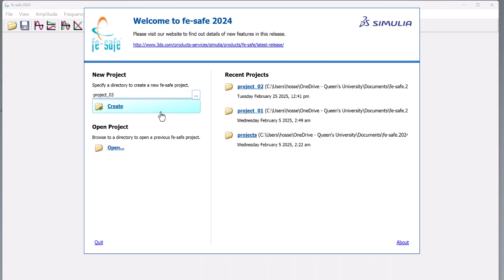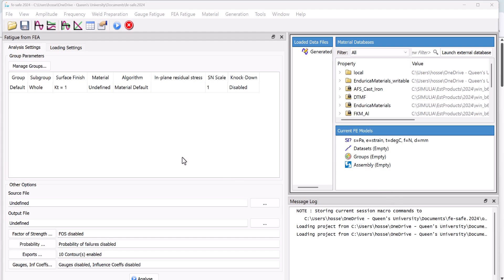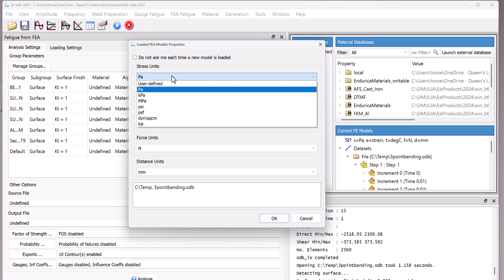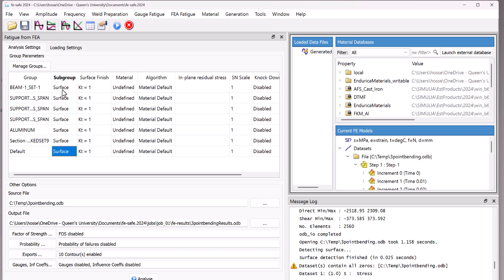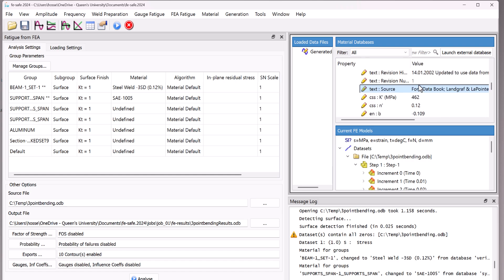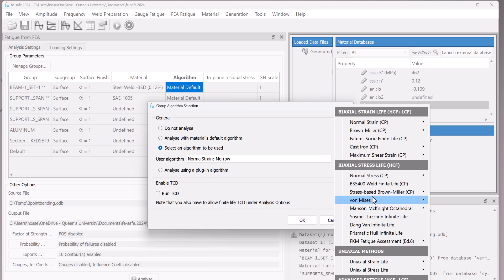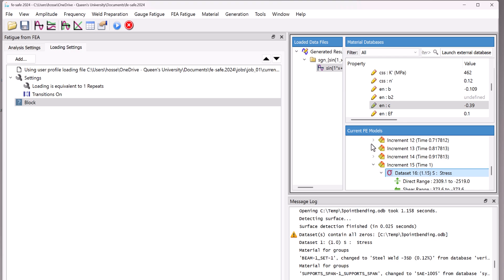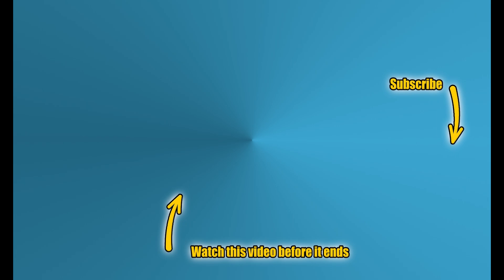How to Use FE safe Interface, Setup, and Fatigue Analysis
In this video, we’ll walk you through the FE-safe interface, setup process, and how to perform a complete fatigue analysis from start to finish. If you’re just getting started with FE-safe, this is the perfect place to learn how the interface works, how to import your model, define material properties, and run your first simulation.

Whether you're struggling with the FE-safe interface or want to ensure your setup is accurate for reliable fatigue analysis, we’ll cover the key steps you need to follow. You'll also learn a few hidden tips that can drastically improve your workflow inside FE-safe.

By the end of this tutorial, you'll have a solid understanding of how to use the FE-safe interface, set everything up correctly, and run your own fatigue analysis with confidence. Let’s get into it!